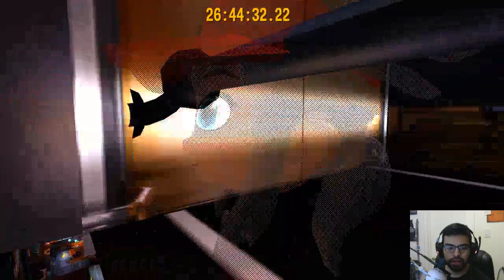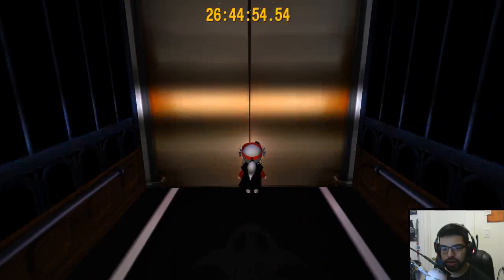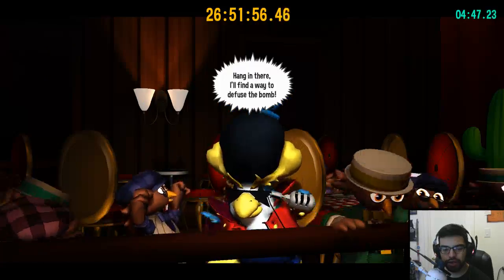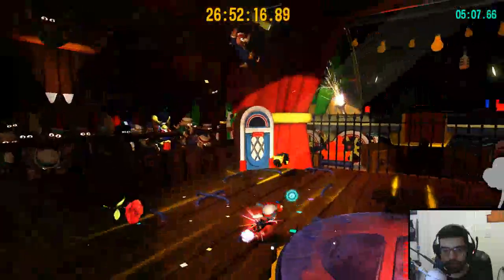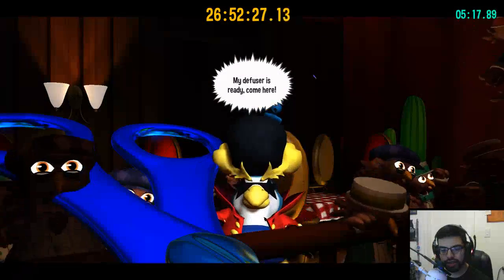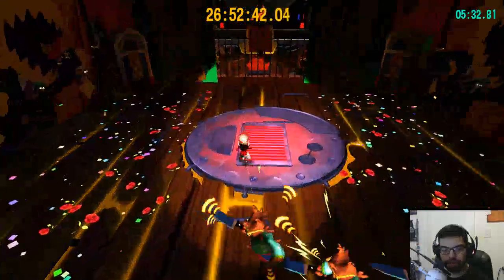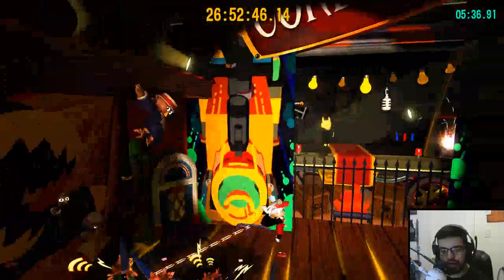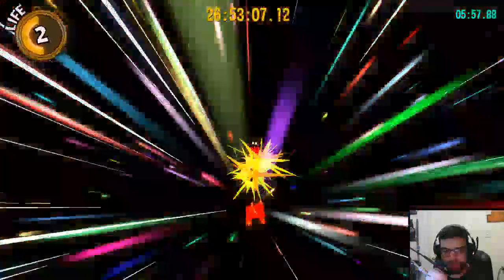[All Acts] DBS: Basement Tutorial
This video is a tutorial for the All Acts speedrun category for A Hat in Time. Check out the full route here: